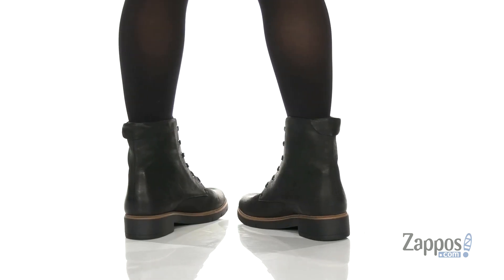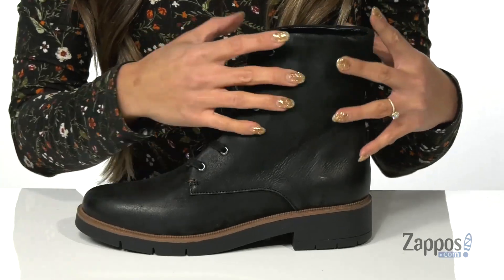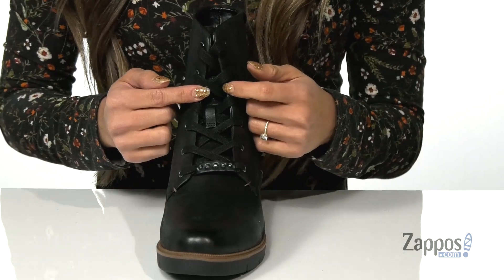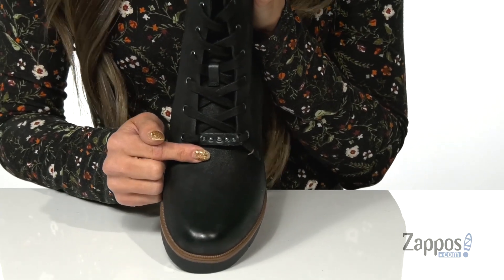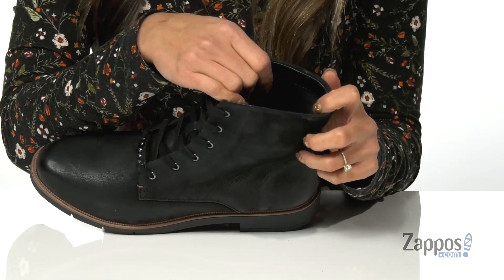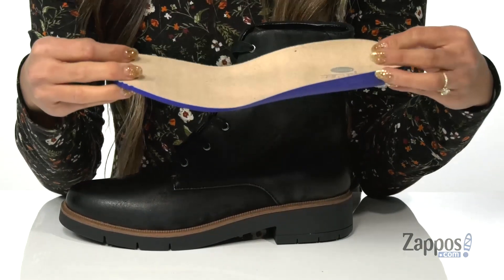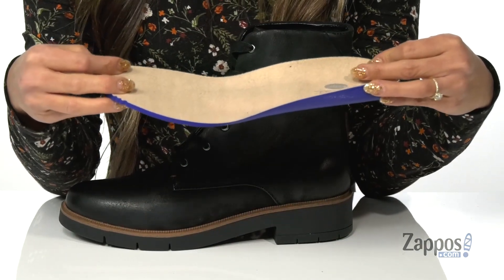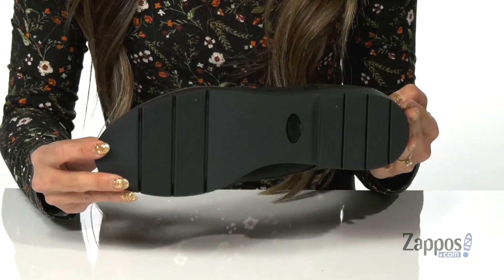Dr. Scholl's Guild Combat Boot - Original Collection SKU: 9372939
The Dr. Scholl's&reg; Guild Combat leather lace-up boot gets you the right amount of tough to go with your favorite pair of jeans or dresses.
Hi-top silhouette features an almond toe with a faux-leather and stud accent at lace.
Responsibly sourced through the Leather Working Group.
Linings and topcloth made from recycled bottles.
Anatomically cushioned footbed provides comfort and support.
Durable man-made outsole.
Imported.